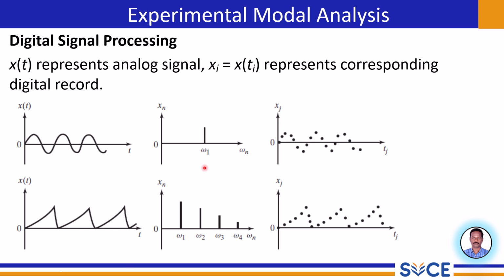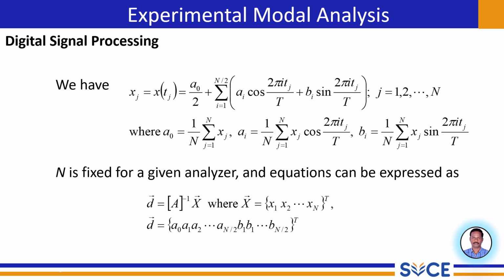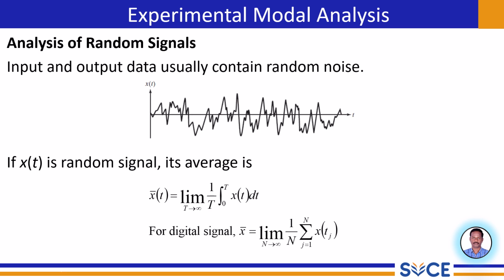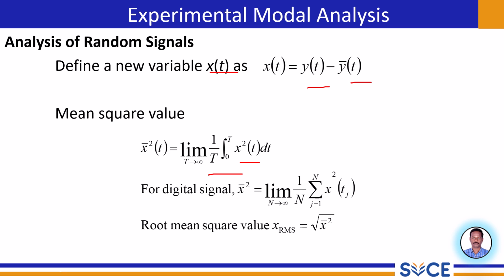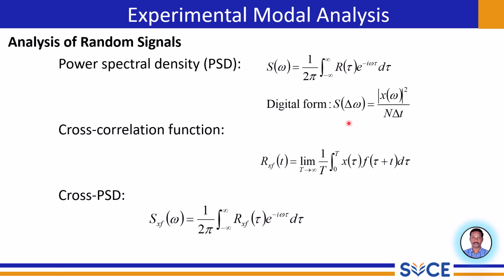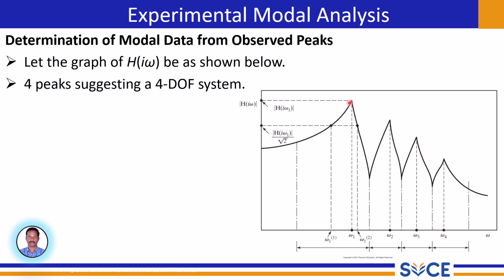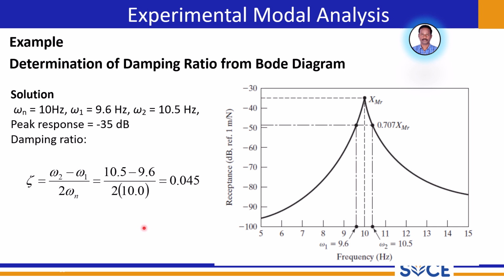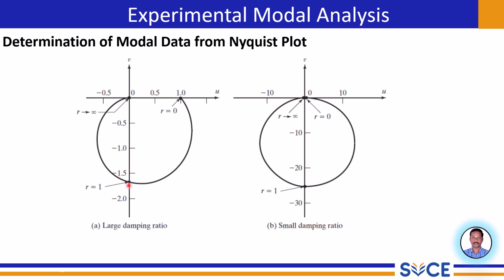Unit 5 7 Signal Analysis